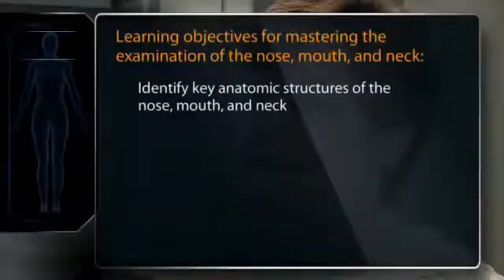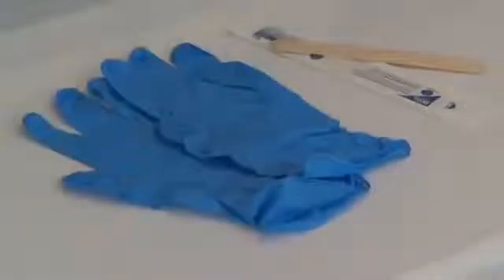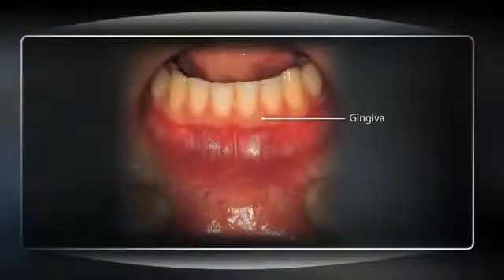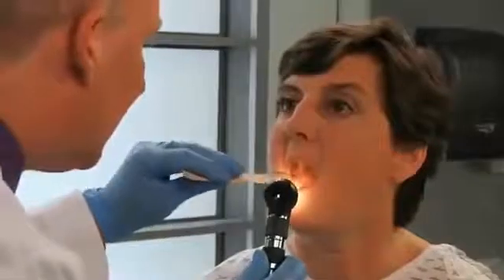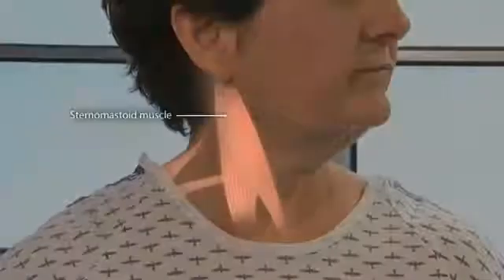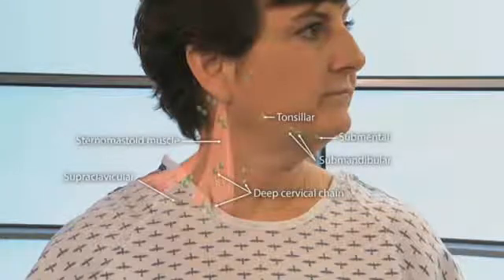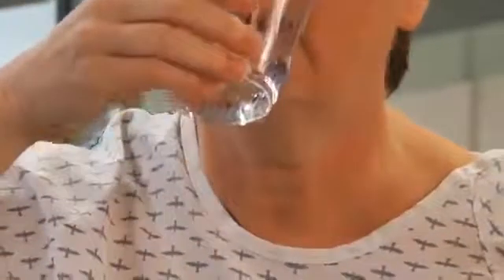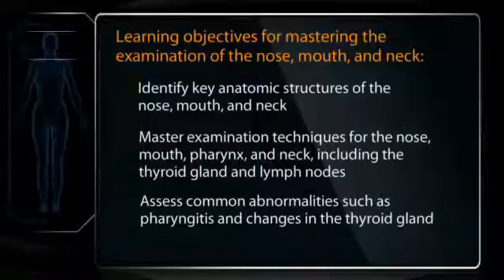Macleod's Physical Examination Nose, Mouth and Neck Assessment OSCE Guide